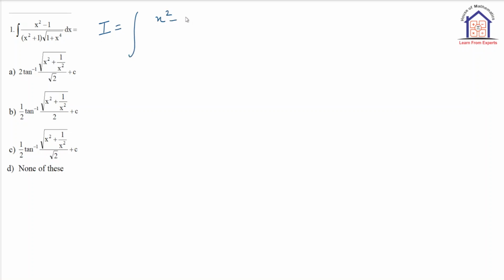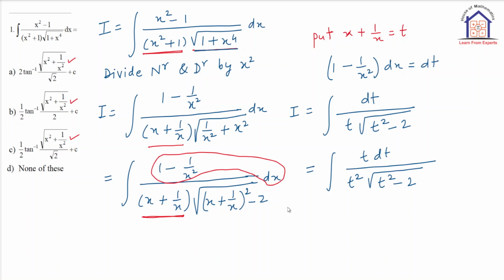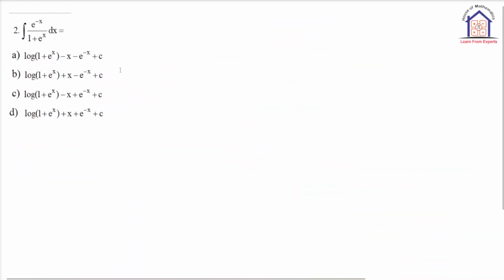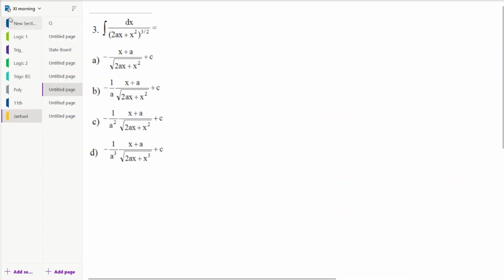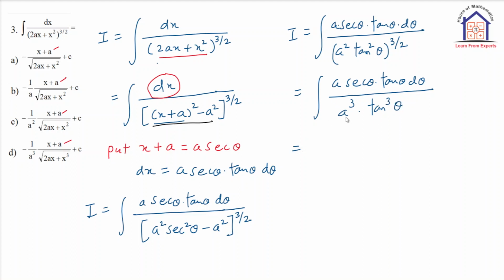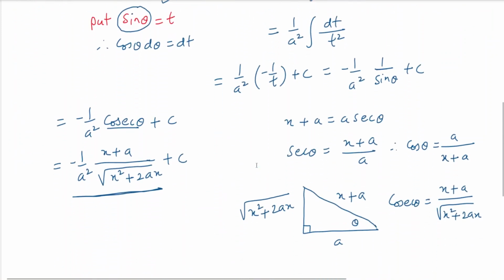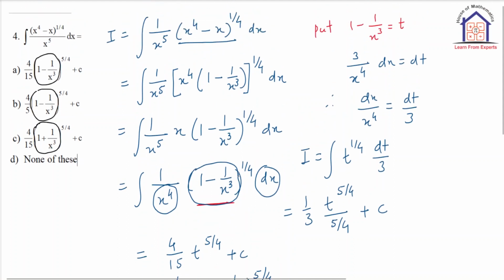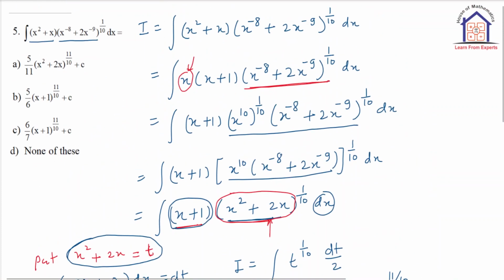Integration by Typical Substitution | Lecture 1 | @jeemathsguru